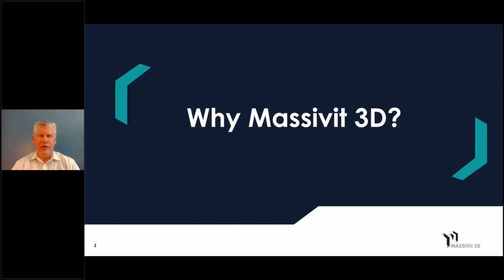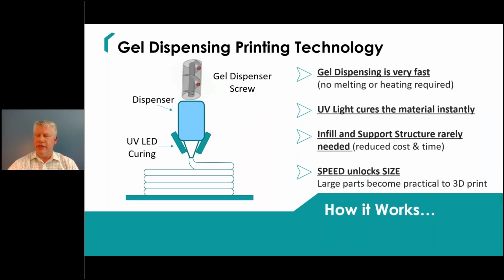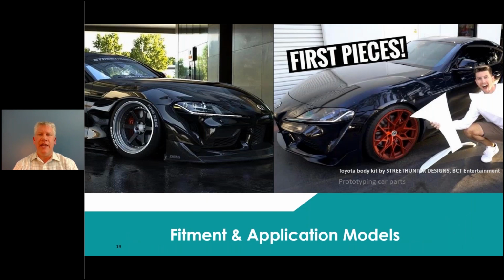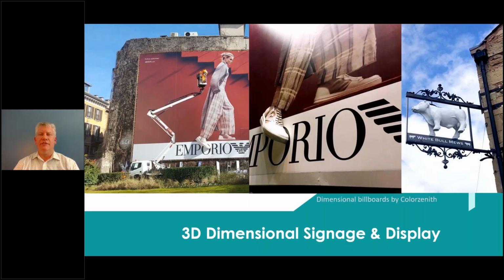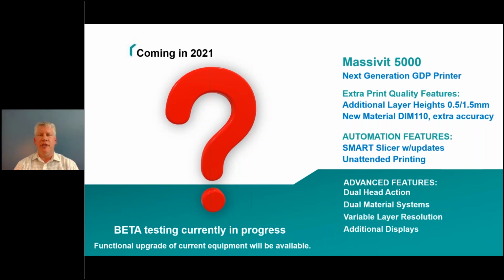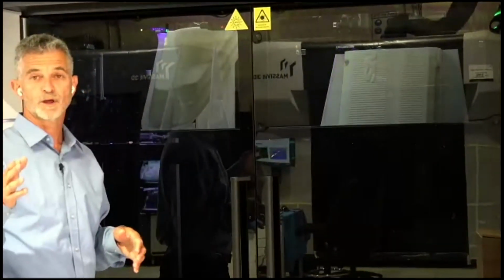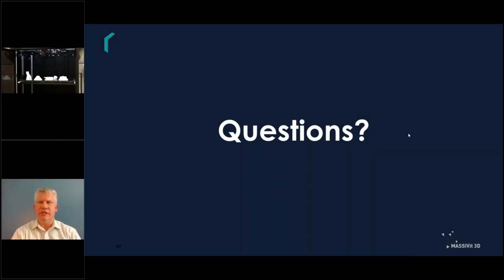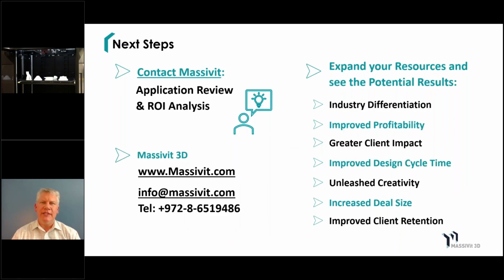Webinar [Recorded]: Large-Volume 3D Printing for Prototypes & Molds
Take the tour! Watch this 1-hour Webinar to learn all about Massivit 3D's Large-Volume 3D Printing systems and applications and how they are helping manufacturers and service bureaus to speed up their lead times. Presenters, Jeff Freeman and Nir Dvir, will provide many customer case studies as well as an onsite tour of the Massivit 1800 Pro and a range of full-scale parts.